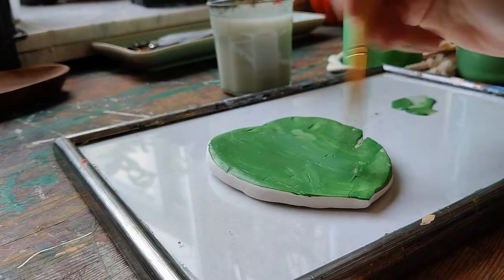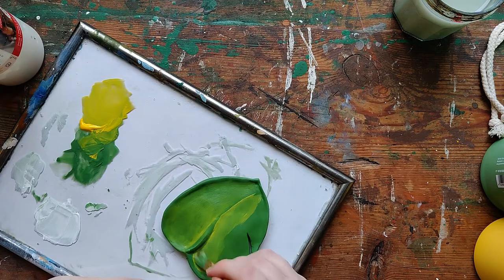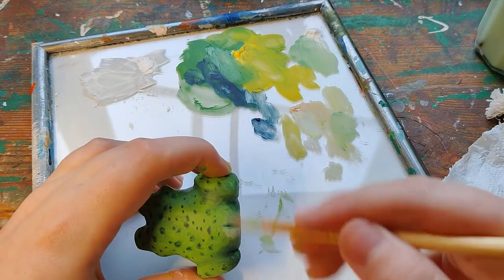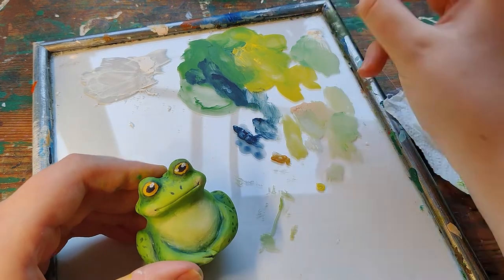💚 making a FROG incense burner 💚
So happy how this little guy turned out!
In the meantime, I am also brewing up all kinds of ideas so keep a close eye on my socials, because it will not be long before I will announce some more projects!

💚 SOCIALS 💚
tikt0k - @sifraherfst